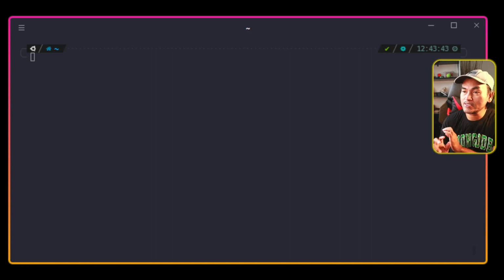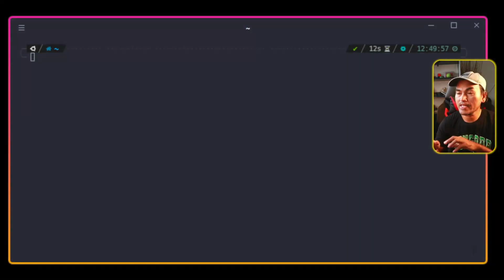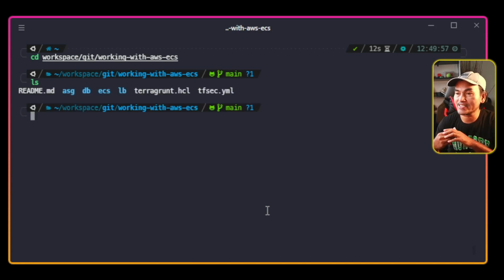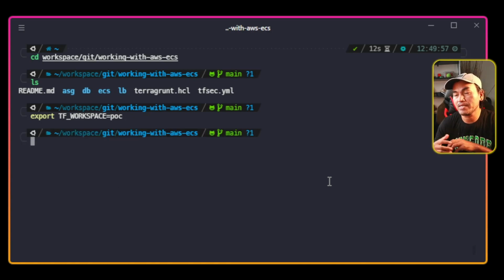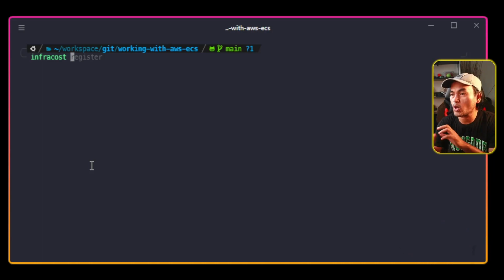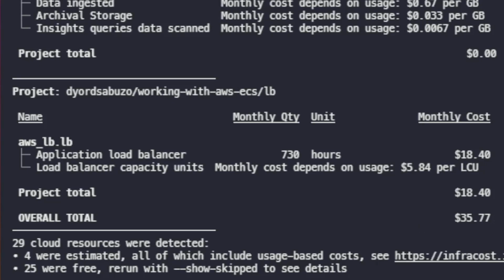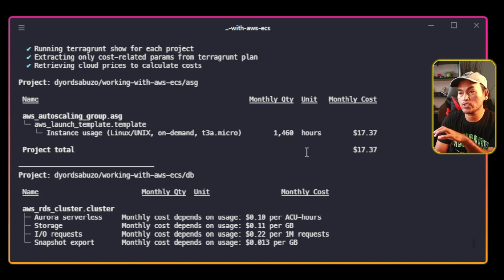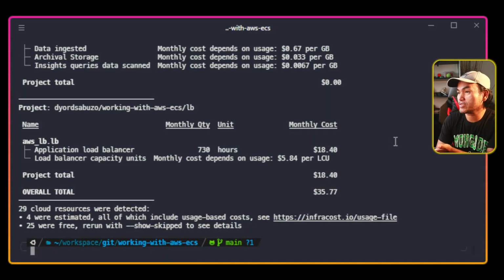How to estimate infrastructure cost using infracost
This episode is a show and tell on how to use INFRACOST to estimate the cost of standing up an infrastructure stack from a set of terraform modules.